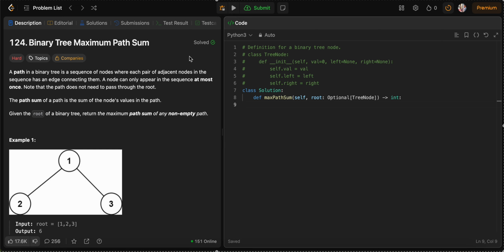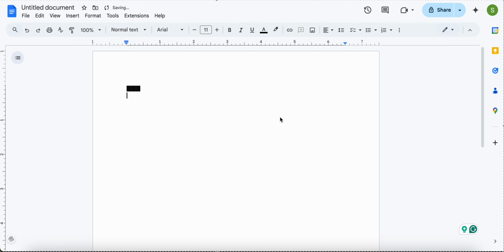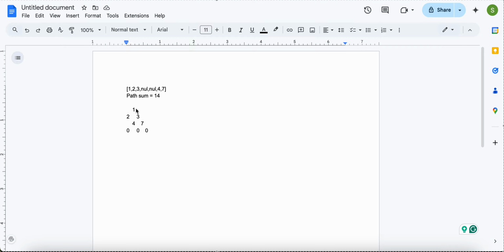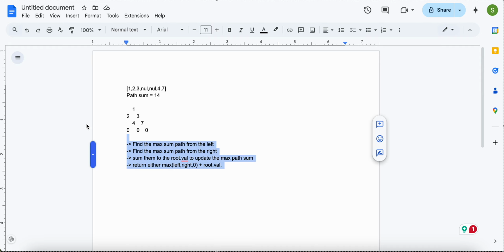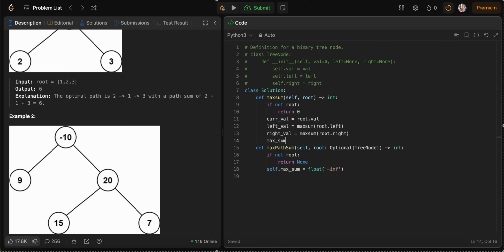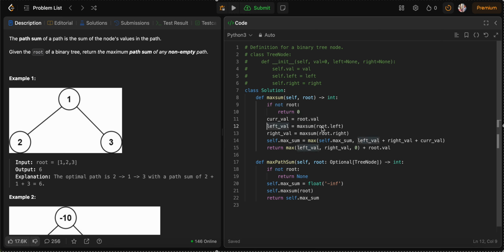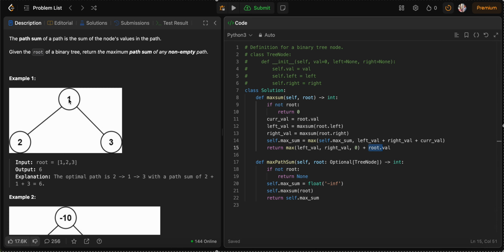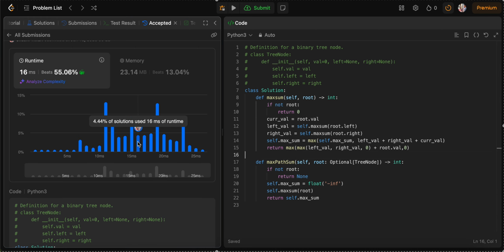Solving Blind 75 leetcode 124. Binary Tree Maximum Path Sum